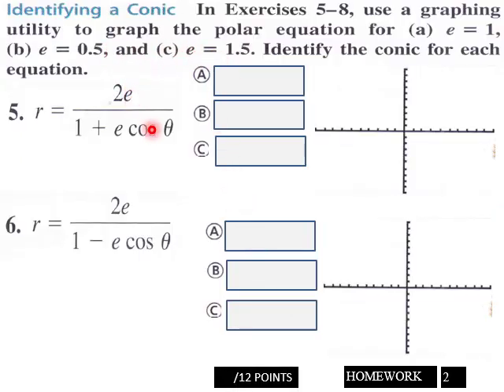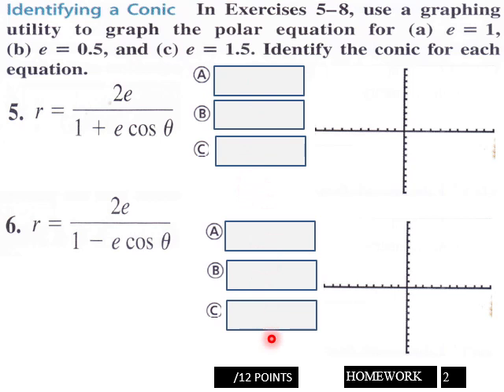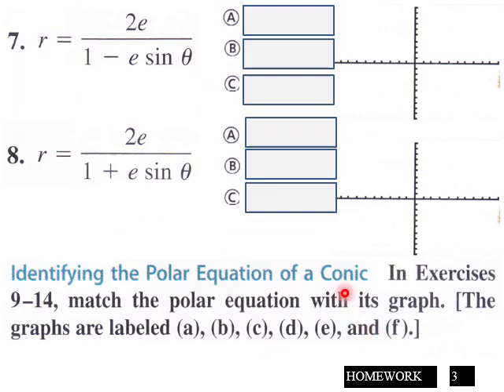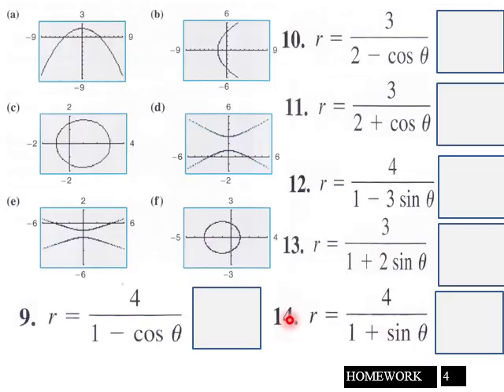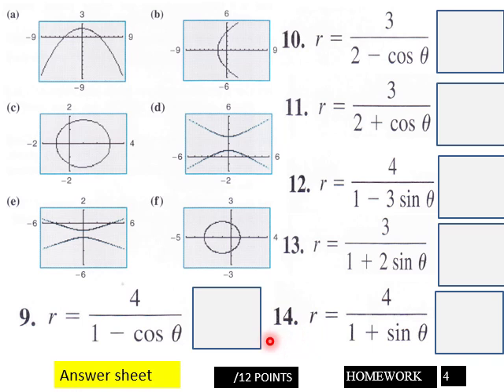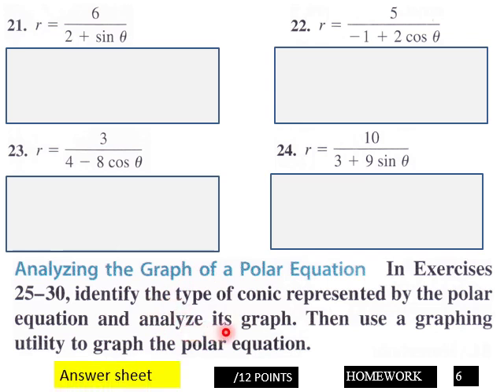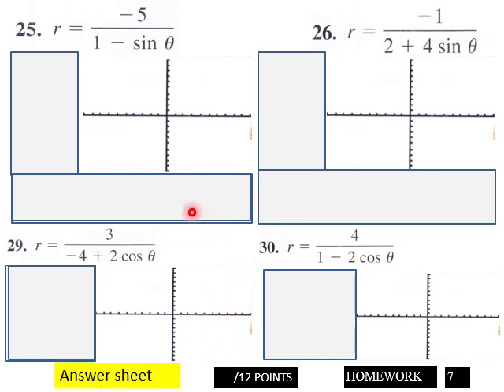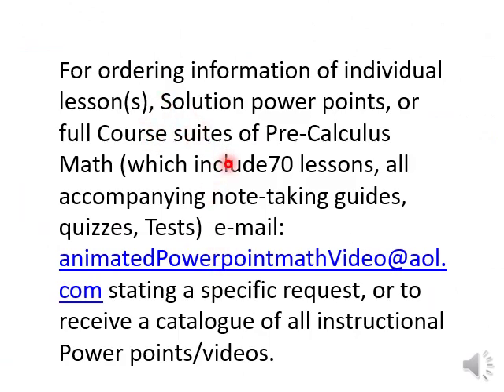9 7 Polar Equations Conics P Calc HW L V Pt 1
Pre-Calculus home work lesson 9 7 Polar Equations Conics P Calc HW L V Pt 1 ……...ppt version available at Powershow.com, then use search term "ruff_math". all course materials available at